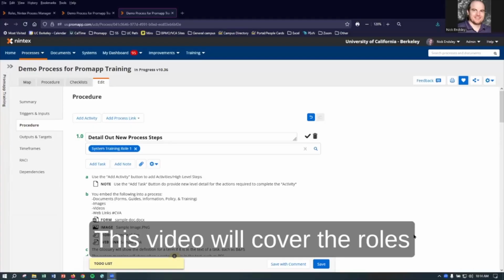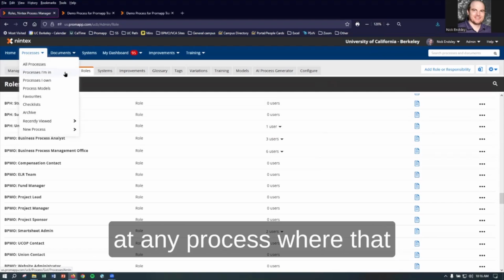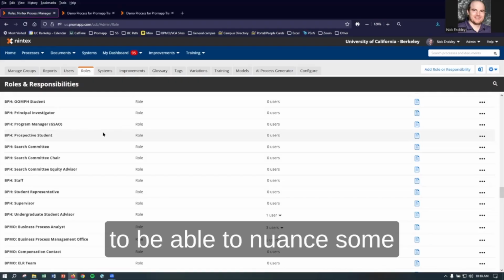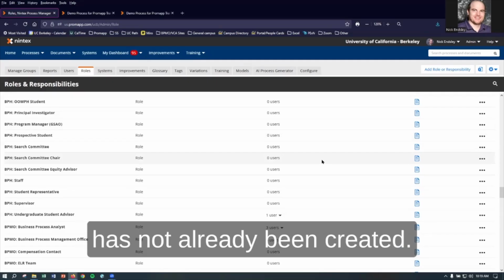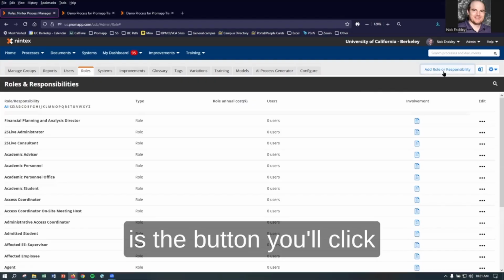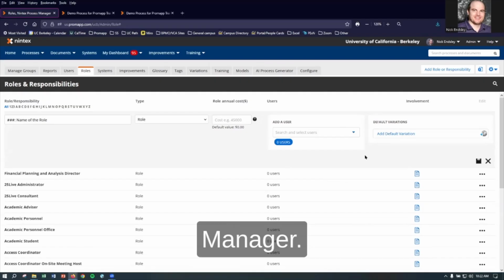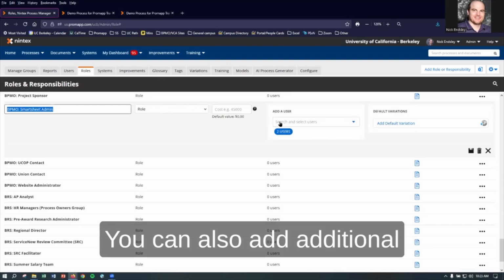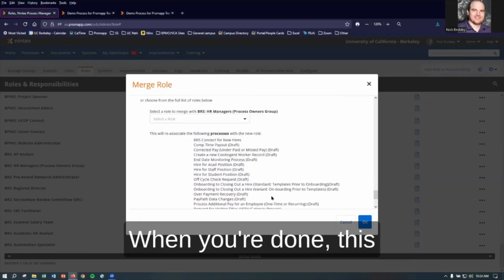[For New Content Creators] Introduction to Roles Table